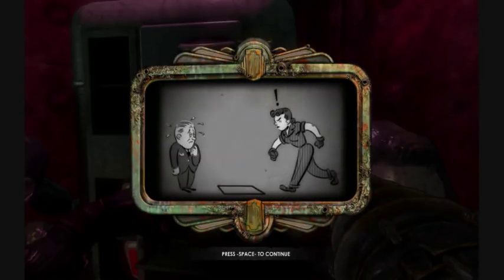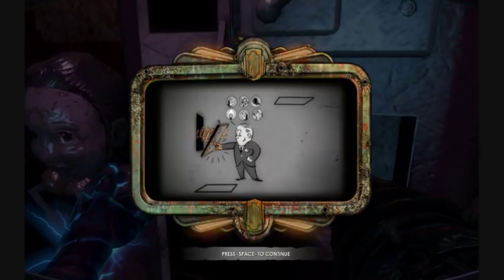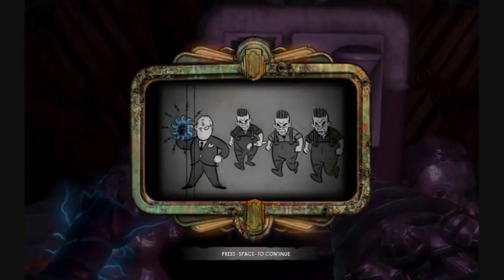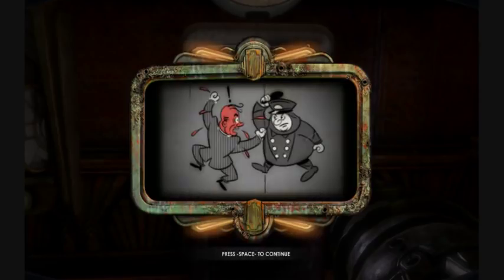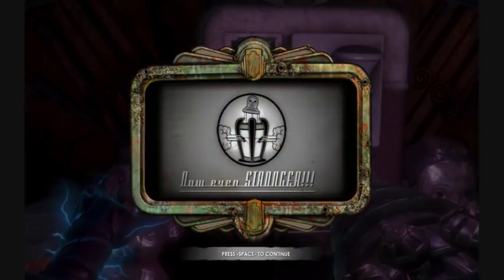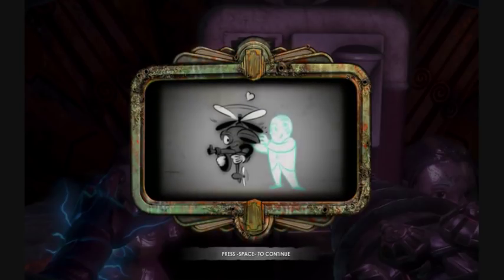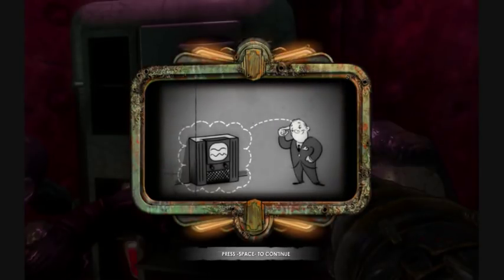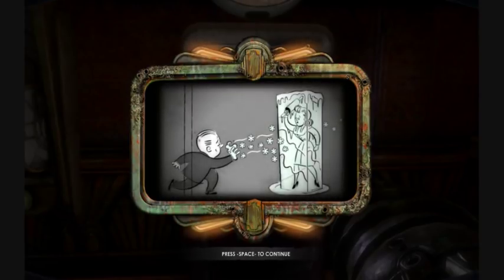BioShock 2 - All Plasmids Instruction Videos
All the plasmid instruction videos in one video.